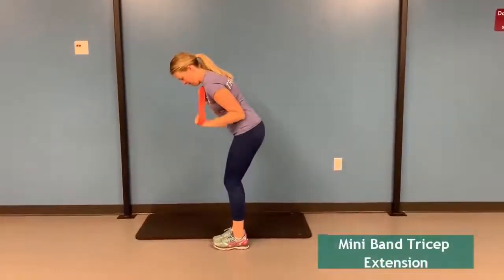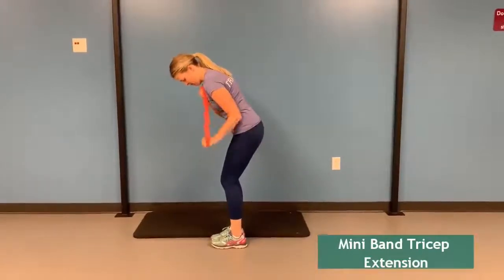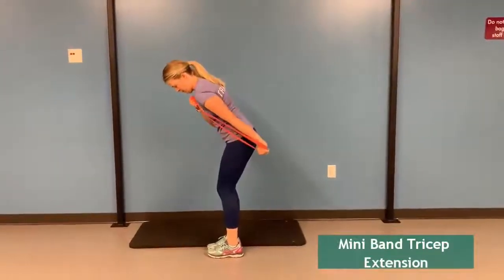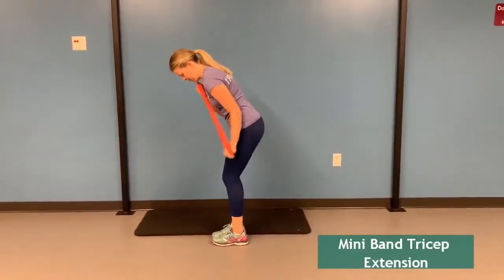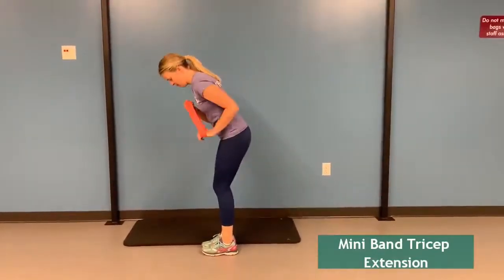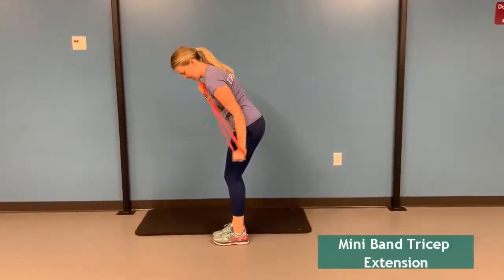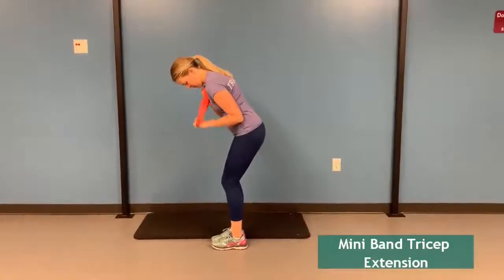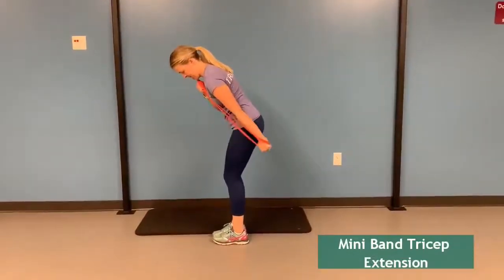Mini Band Tricep Kickback